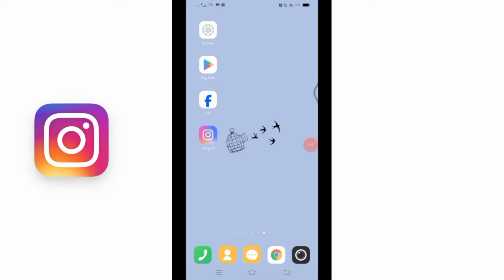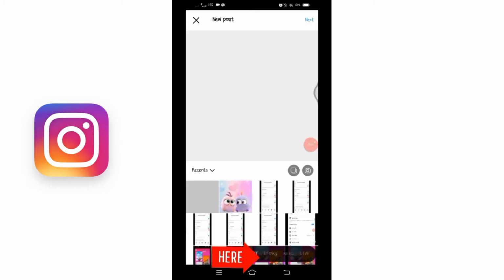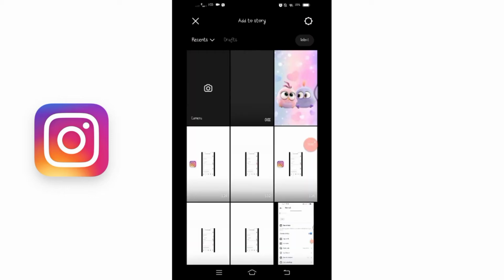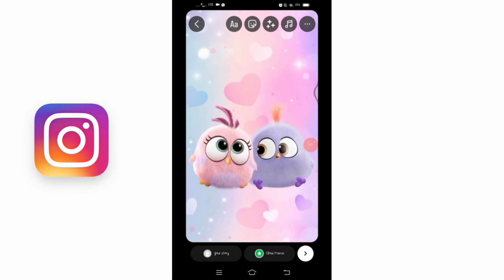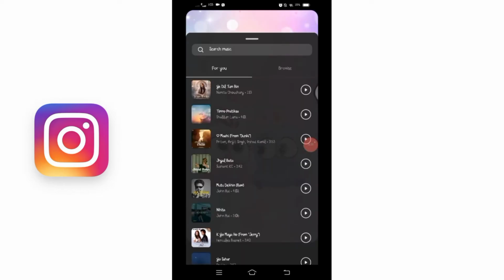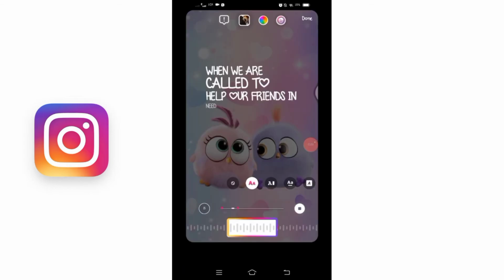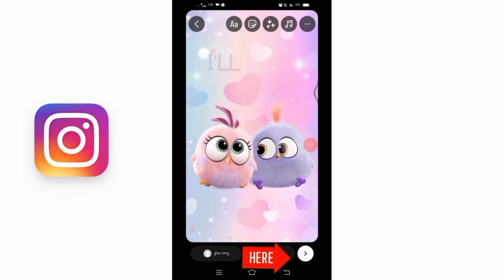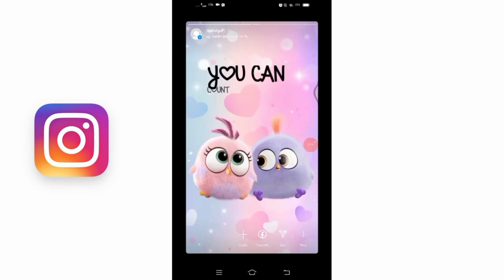How to Add Music on Instagram Story 2024?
Elevate Your Instagram Stories: Unleash the magic of sound and transform your Instagram stories into unforgettable experiences. In this step-by-step tutorial, discover the latest and coolest ways to seamlessly add music to your Instagram stories.

Dive into the rhythm of creativity, enhance your storytelling, and captivate your audience like never before. Ready to amplify your social media presence? Watch now and become the maestro of Instagram Stories!